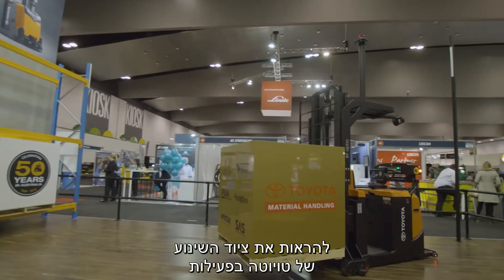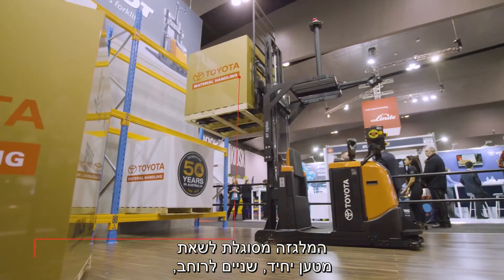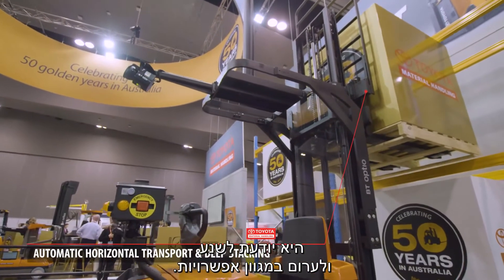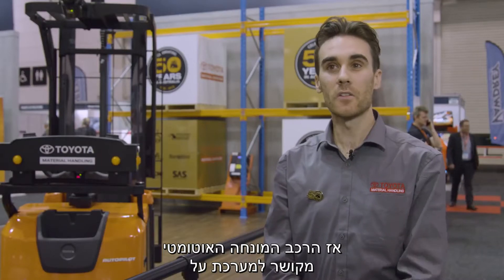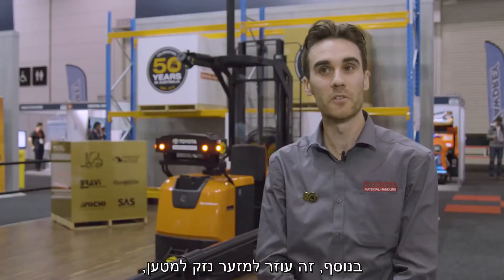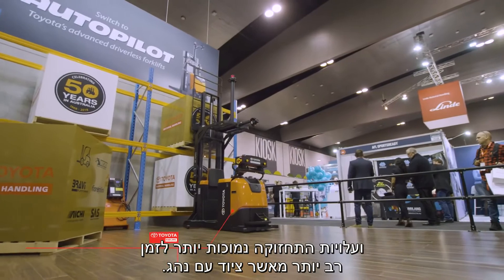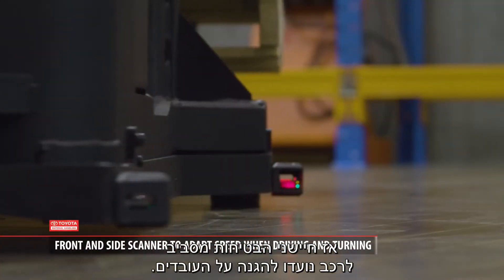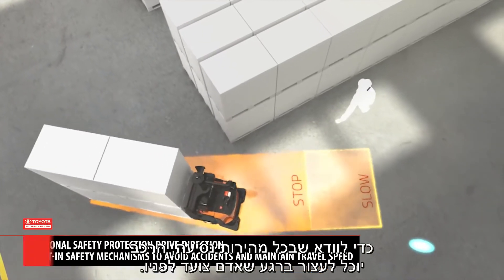Demonstrating The Driverless Toyota Forklift Automation 1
ביקורת על מלגזה אוטומטית- תערוכת מגה-טרנז 2018